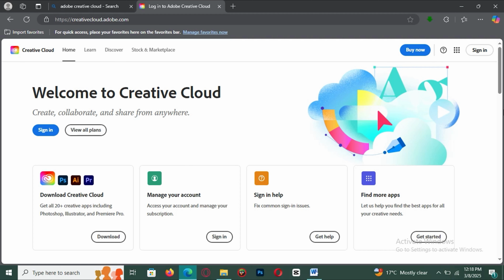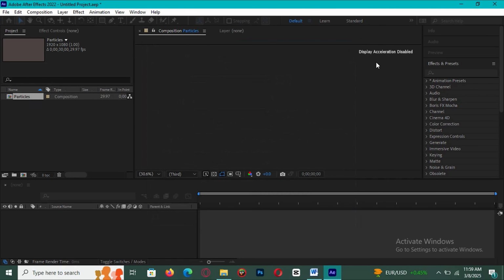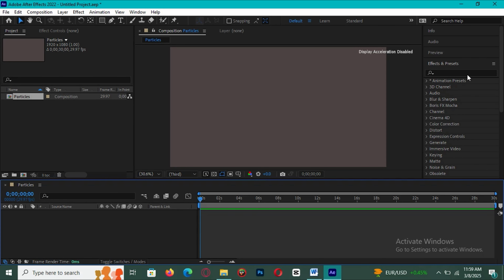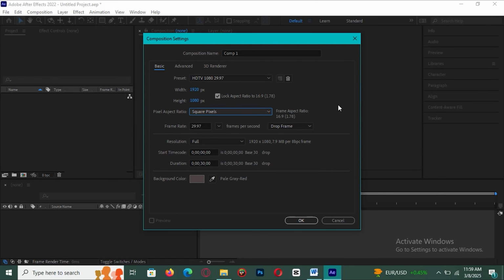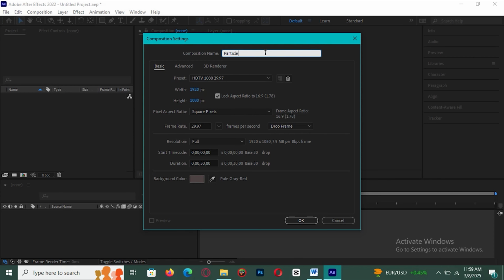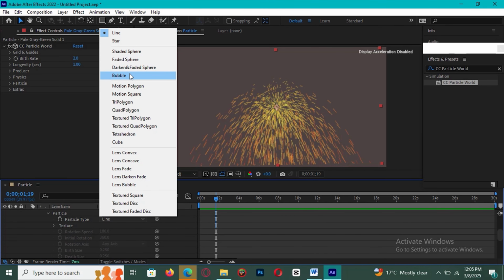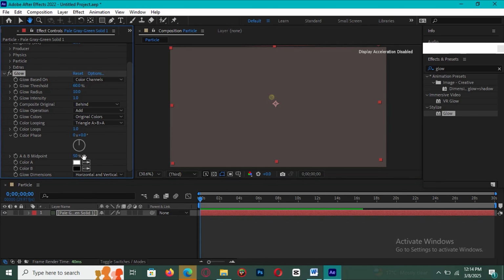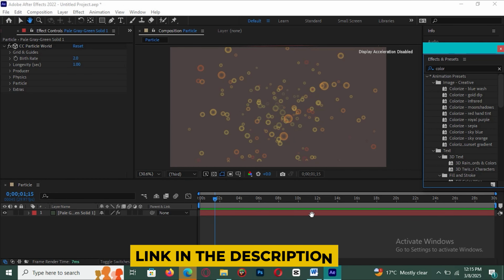Download Adobe After Effects for Free on PC & Mac +(Particle Effects Guide)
👉 Download Adobe After Effects on PC & Mac

This tutorial shows you how to download and install Adobe After Effects for free on both PC and Mac with the official 7-day trial! Learn how to create stunning particle effects like fire, smoke, and magical energy to elevate your videos. Perfect for video editors, motion graphics artists, and filmmakers. No prior experience required! After completing this tutorial, you'll be able to download After Effects and begin experimenting with professional particle effects.